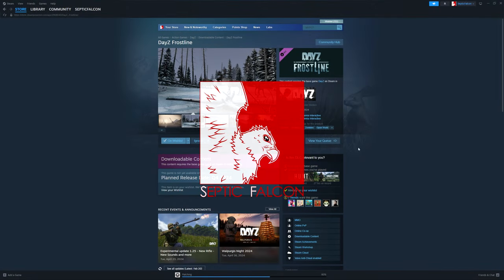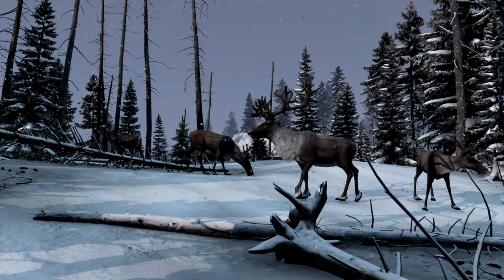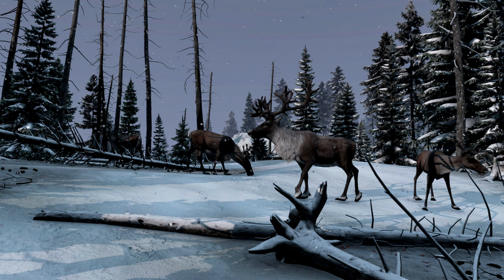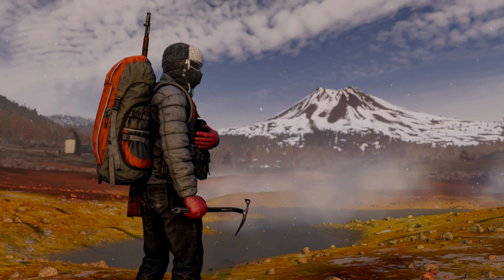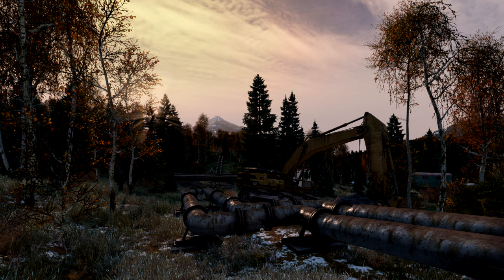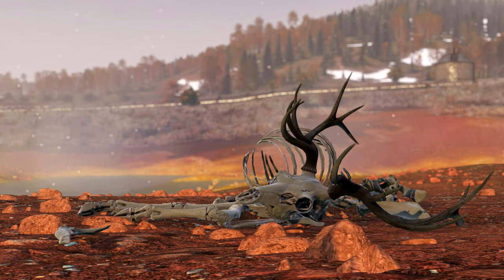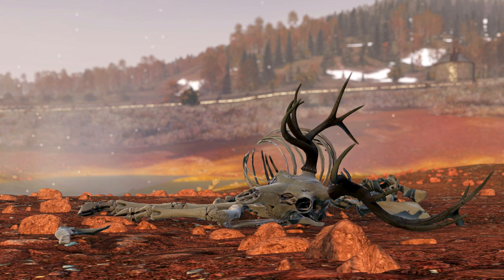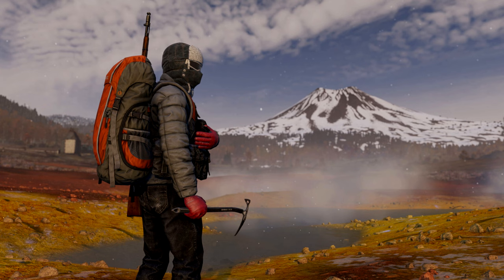Frostline is Coming to DayZ! ~ New Map & Information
Welcome!

You can now Wishlist the DayZ Fostline map DLC on Steam!